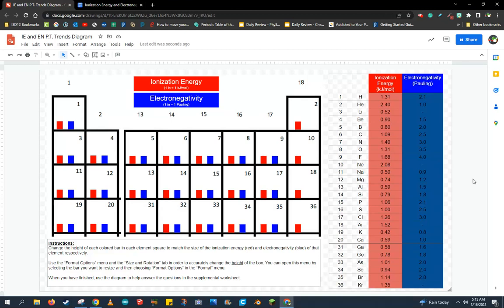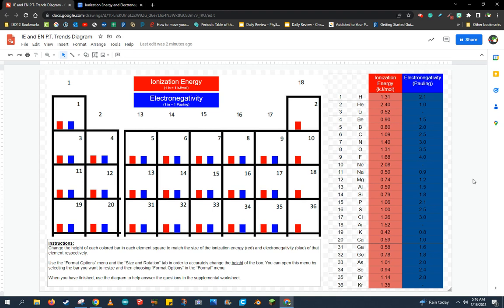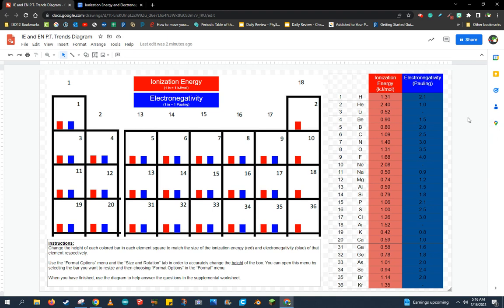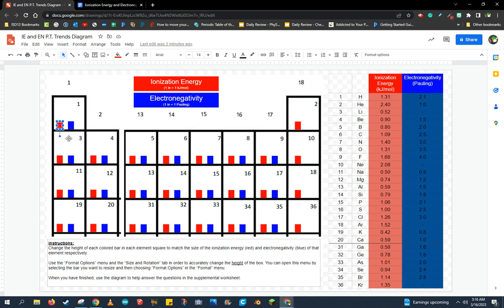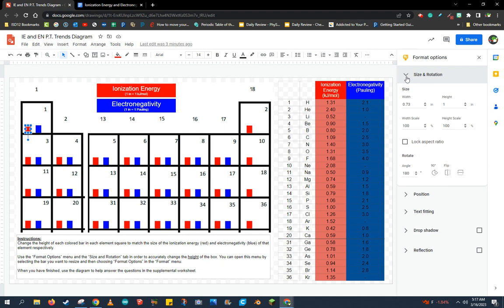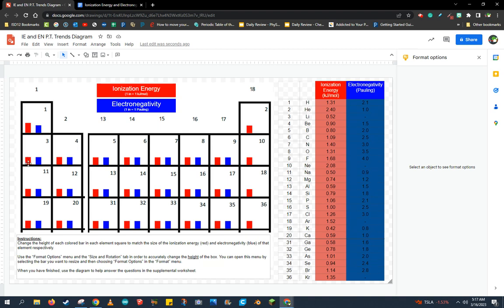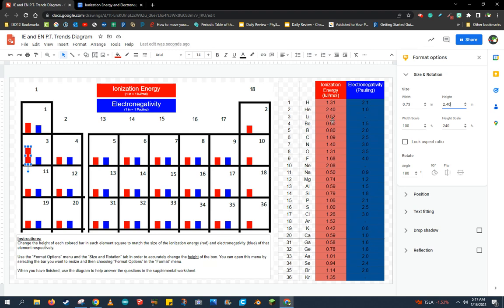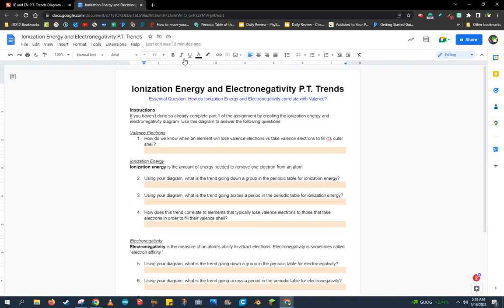Instructions: Ionization Energy and Electronegativity Assignment